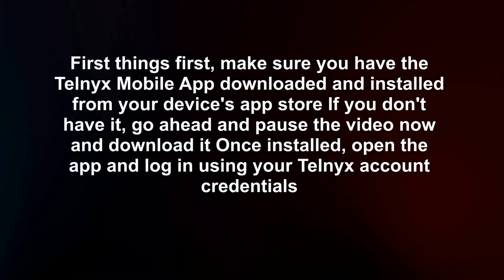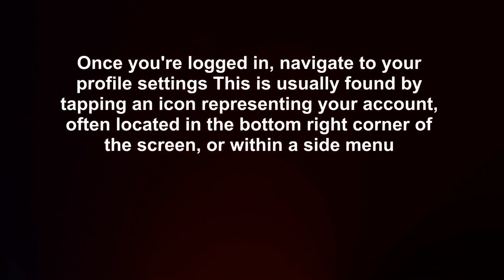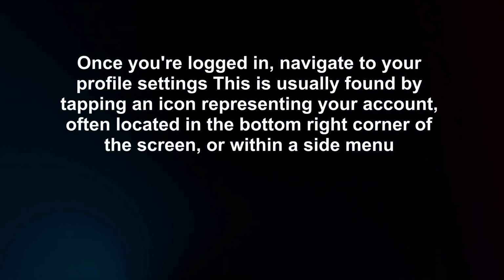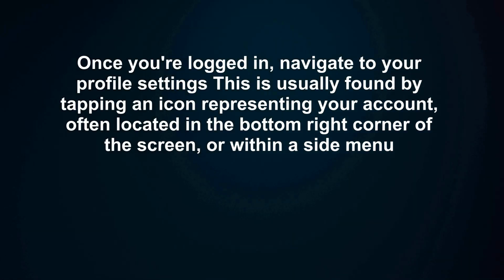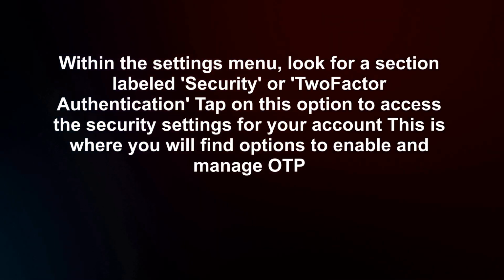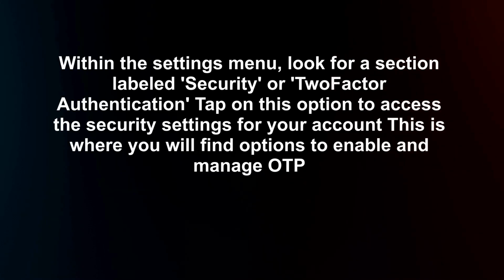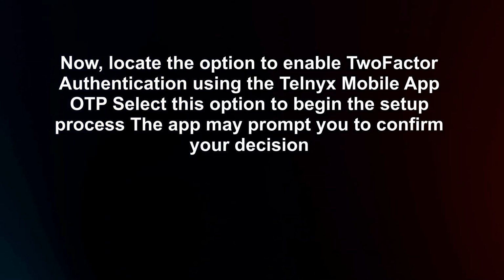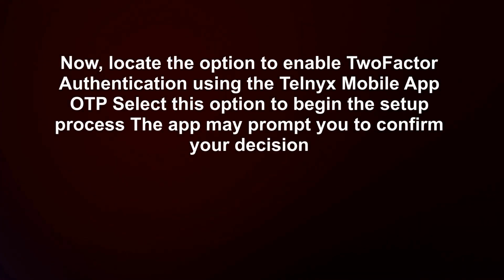How to Use Telnyx Mobile App Otp - GUIDE!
How to Use Telnyx Mobile App Otp guides you through utilizing the Telnyx mobile application for one-time password (OTP) generation, adding an extra layer of security to your Telnyx account and safeguarding your communications from unauthorized access.

00:00 Intro
00:06 Download and Login
00:17 Access Profile Settings
00:23 Security Settings
00:29 Enable Two-Factor Authentication
00:35 QR Code
00:40 One-Time Password Generation
00:46 Logging in with OTP